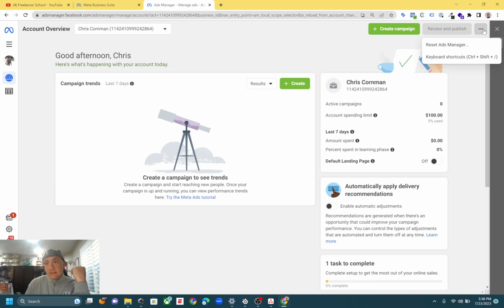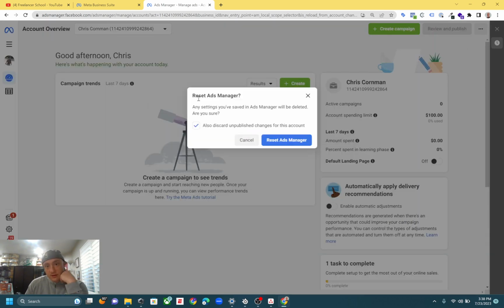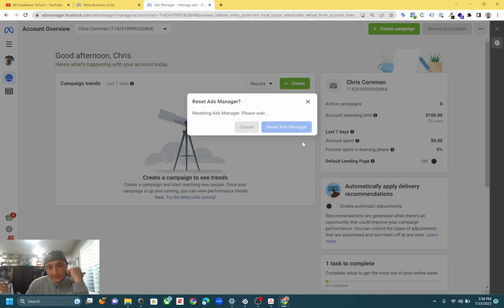Meta (Facebook) Ads Manager Loading Slow? Quick Fix in 60 Seconds!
# Meta (Facebook) Ads Manager Loading Slow? No More! 🚀
Does your Meta Ads Manager take forever to load? Say goodbye to that problem as we reveal a quick 60-second solution to this widespread issue. This video is your ultimate guide to enhancing the efficiency of your Meta Ads Manager, making your social media marketing campaigns faster and more effective than ever.

## Key Takeaways
This tutorial will provide you with:
- Insight into why your Meta Ads Manager might be loading slowly.
- A step-by-step guide to troubleshoot and speed up the loading time of Meta Ads Manager.
- Tips and tricks to ensure a smooth and seamless user experience for future use.

## Time-Stamps
0:00 Introduction
0:20 Why Meta Ads Manager Loads Slowly?
0:40 Step-by-step Fix
2:00 Additional Tips
2:20 Outro

We're always here to make your digital experience better!

Facebook.com/SocialBoomin
Instagram.com/SocialBoomin

If you found this video helpful, please give it a thumbs up 👍, share it with your peers who might be facing the same issue 🚀, and don't forget to subscribe to our channel for more such content 📲. Your support is what keeps us going!